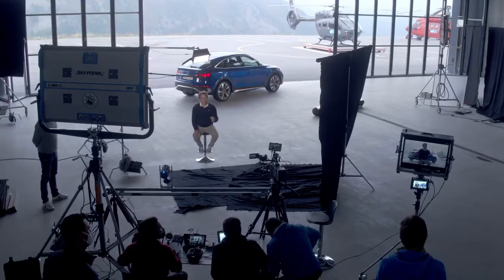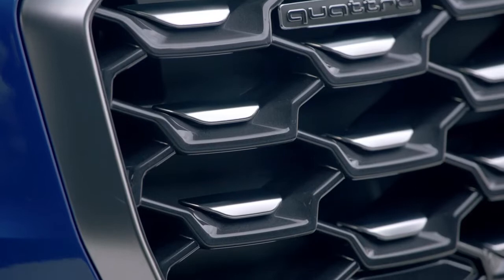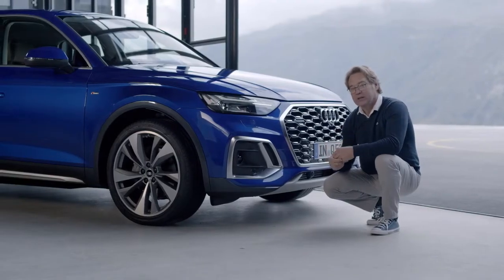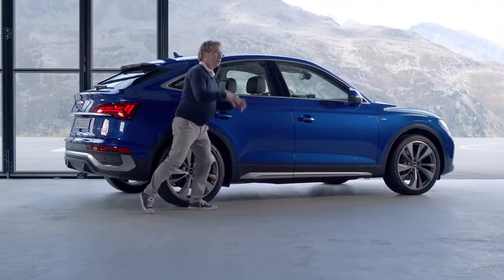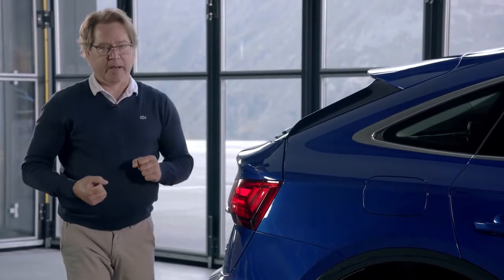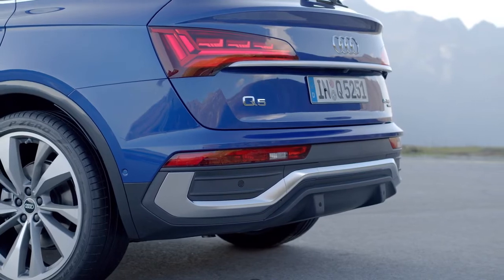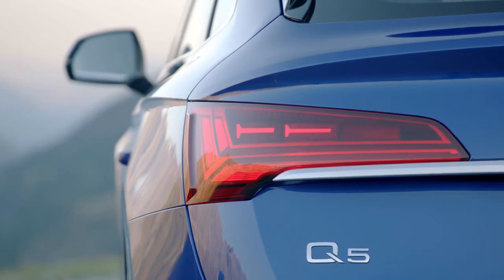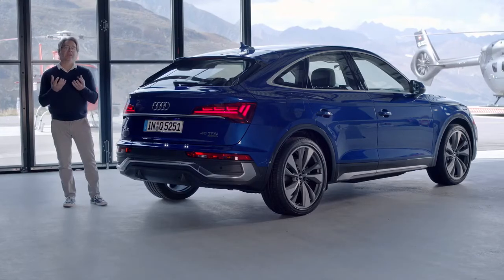2022 Audi Q5 Sportback Luxury SUV Coupe!720p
Hey Guys, This is The Newly Shaped 2022 Audi Q5 Sportback - Luxury SUV Coupe! Check Out Interior and Exterior Design, Features, Changes and Technology Details of This SUV Coupe in The Video.

Capitalizing on the fastback SUV craze by chopping down the Q5 squareback SUV to a racier shape gives Audi a second entrant in the compact SUV market in the form of the 2022 Q5 Sportback. Most everything aside from the roof is shared with the normal Q5, including its powertrain, interior designs, and styling elements—at least at the front half of the vehicle. The newly sloped roofline culminates in a raked rear hatch that's reminiscent of the brand's larger Q8 SUV. When it goes on sale in the first half of 2022, the Q5 Sportback will challenge compact rivals such as the BMW X4, the Mercedes-Benz GLC-class coupe, and the upcoming Infiniti QX55. A performance oriented SQ5 Sportback based on the regular SQ5 SUV should also be available, although Audi hasn't released specifics on that model yet.

Although it shares much of its mechanicals and interior with the regular Q5, the Q5 Sportback is an all-new model for the Audi brand for 2022.

The Q5 Sportback will be powered by a 261-hp turbocharged four-cylinder, a seven-speed automatic, and standard all-wheel drive. In the regular Q5, this setup has proven to be quick, smooth, and agreeable, and we expect the same of the Q5 Sportback. Unlike the regular Q5, the Sportback model will not be offered with the optional plug-in hybrid powertrain. The Q5 Sportback will come standard with a sport-tuned suspension that Audi claims improves the handling and road-feel over the regular Q5; an adjustable air suspension will be optional. When we get a chance to test drive the new Q5 Sportback, we'll update this story with our driving impressions.

Although we expect rear-seat headroom to be reduced some from the standard Q5, the Q5 Sportback's interior looks plenty spacious for four adults. Many of the interior pieces are shared with the Q5—and that's a good thing. Audi's fit-and-finish is among the world's best and the Q5 Sportback's cabin design looks handsome and upscale. From photos, we can see integrated ambient lighting, textured wood trim, and attractive dark-brown leather upholstery. Cargo space is expected to shrink slightly from the standard model, which held a total of 18 carry-on suitcases with its rear seats stowed. When we get a chance to stuff luggage inside the Sportback, we'll update this story with details.

All Q5 Sportback models will follow Audi's tech-forward approach and come standard with a 10.1-inch tablet-style infotainment display. Apple CarPlay, Android Auto, in-dash navigation, and onboard Wi-Fi are all included, but the 12.3-inch Virtual Cockpit reconfigurable gauge display will likely be optional. We'll know more about the Q5 Sportback's infotainment offerings closer to the SUV's on-sale date.